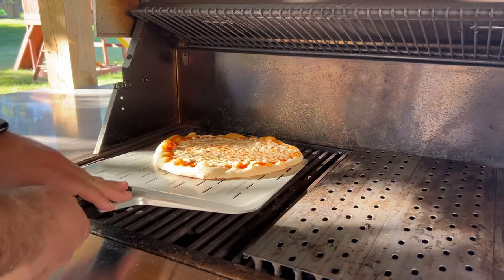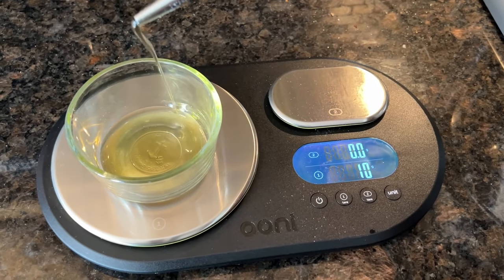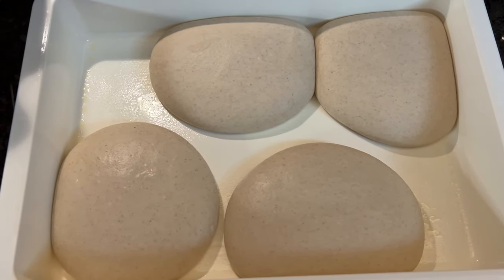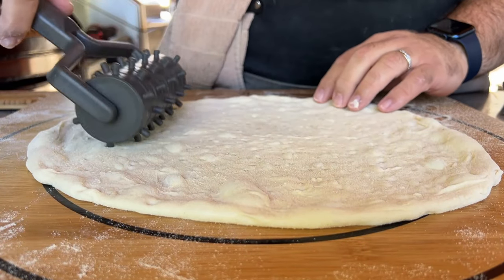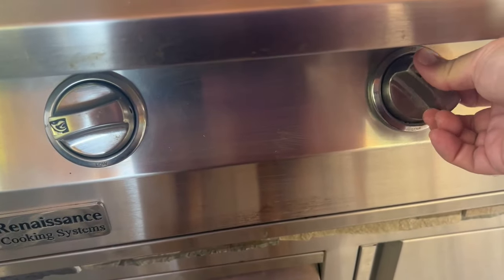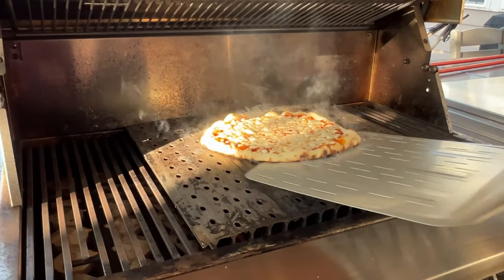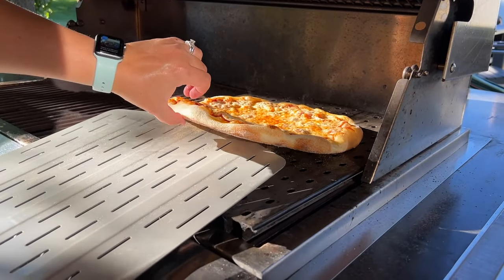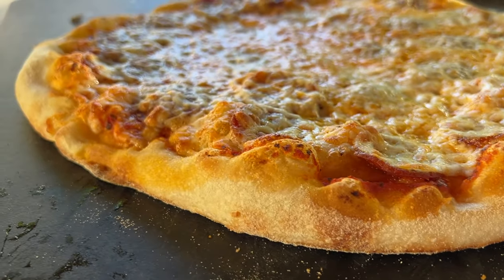Pizza On A Gas Grill (with Dough Recipe) That Rivals A Pizza Oven?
Can you cook pizza oven quality pizza in a gas grill? We put it to the test!

► Kitchen Aid Mixer
► Proofing Tray
► Semolina Flour

Follow @woodovenboston